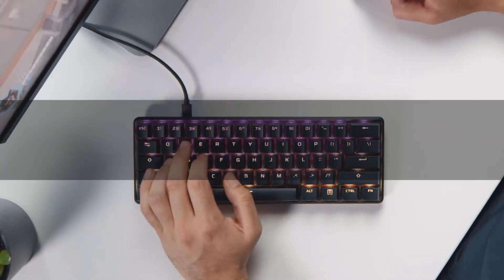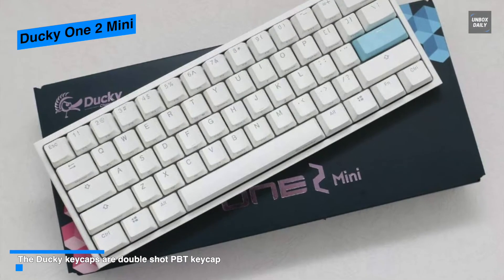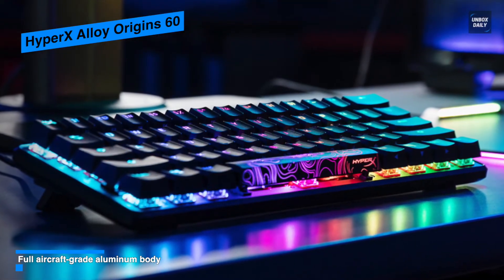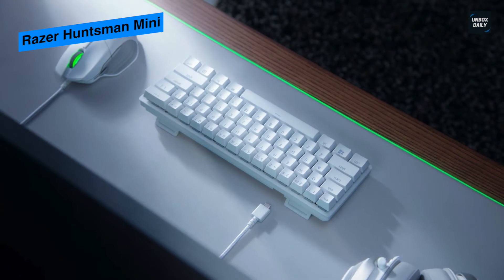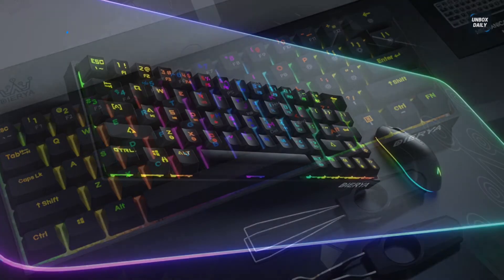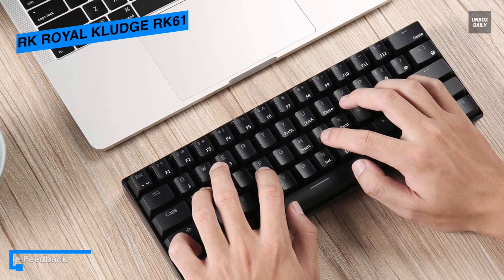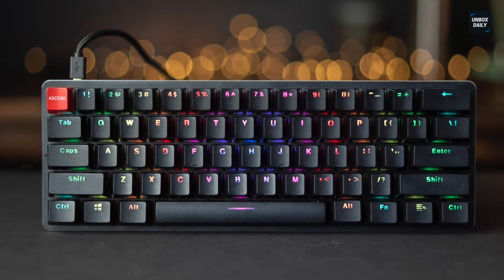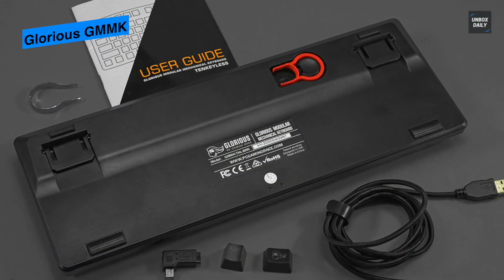Best 60% Keyboard in 2021 - Mechanical Keyboards For Gaming & Typing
The Best 60% Keyboard In 2021

• Ducky One 2 Mini
• HyperX Alloy Origins 60
• Razer Huntsman Mini
• DIERYA DK61E
• RK ROYAL KLUDGE RK61
• Glorious GMMK

TIMESTAMPS
00:00 Intro
00:22 Ducky One 2 Mini
01:34 HyperX Alloy Origins 60
02:35 Razer Huntsman Mini
03:53 DIERYA DK61E
04:50 RK ROYAL KLUDGE RK61
06:04 Glorious GMMK

Our list begins with the Ducky One 2 Mini. This Ducky One 2 Mini is the best 60% keyboard on the market. It packages a plethora of customization, high quality, and nice touches in one good-looking package. It sports a superior 60% design with just the essentials, with its fn layer system. And the case is made entirely of plastic with a duotone black top and white backing. While the plastic and backplate are thick enough to make the Ducky relatively rigid with little to no flex. Along with that, it also adds a tiny bit of flair to their design, keeping it minimal and classy, quite a fan of this design. And its white backplate will really make the RGB pop out of the keyboard, which is further enhanced by Ducky’s great RGB modes. For ports, its connection is via a USB-type C, and the PC end of the connector is your standard USB A port with some Ducky branding. The Ducky keycaps are double shot PBT keycaps with laser engraved side labels. As well as the thickness of the keycaps is also much more generous than what you would see in other mainstream boards.
Next is HyperX Alloy Origins 60. This HyperX Alloy Origins 60 is a compact keyboard perfect for gamers on a budget. Its body is crafted from aircraft-grade aluminum, giving it an excellent, weighty feeling. And as for the keys, its durable PBT material will ensure that the Origins 60 stands up to its fair share of late-night gaming sessions. The keyboard is powered by a detachable USB-C cable. And it can be set to one of three different angles using different length feet found on the bottom of the frame. Its HyperX Red key switches are very responsive. And the keyboard as a whole will offer you a precise and comfortable peripheral to take your gameplay to the next level. In all, for gamers on a budget, this is a fantastic option for your next gaming keyboard. And with details like the aluminum body and great RGB lighting options, this will look like a premium product that you won’t feel embarrassed about.